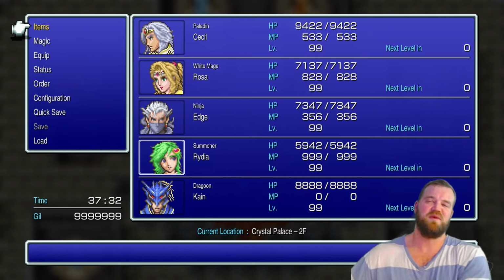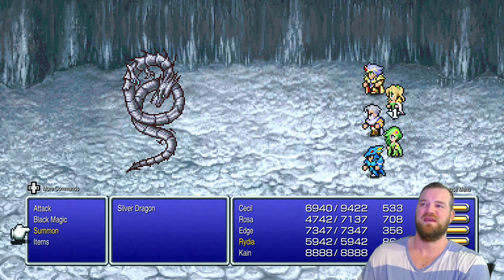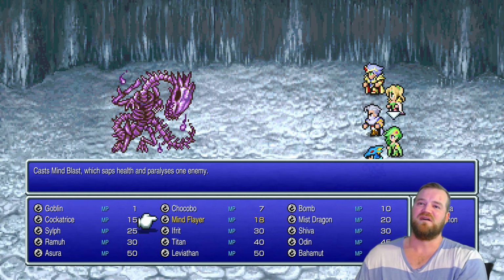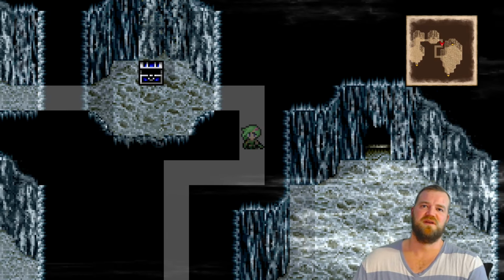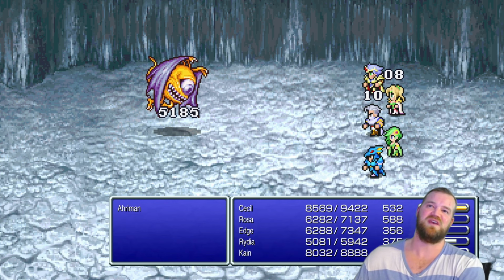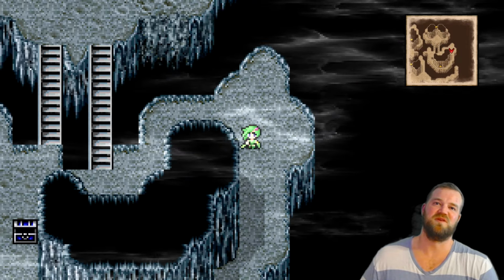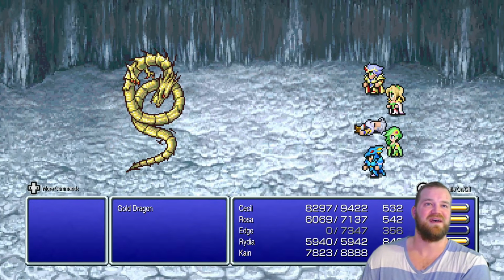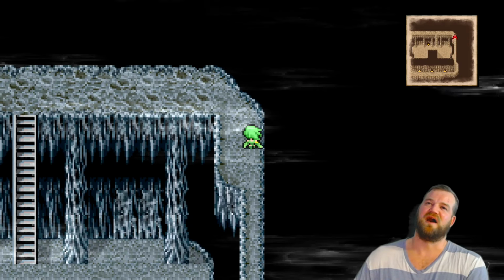All Summons | Secrets and SideQuests | Final Fantasy IV Pixel Remaster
🎮 Welcome to our epic gaming journey! 🌟

Join Philip and his son, Elias, as they embark on a nostalgic adventure in the world of "Final Fantasy IV Pixel Remaster." Dive into this classic RPG with us as we explore its enchanting world, battle iconic monsters, and unravel the rich storyline that has captivated gamers for generations.

List of Characters:
Cecil Harvey: The main protagonist, a dark knight and the captain of the Red Wings of Baron. His journey of redemption and self-discovery is central to the story.

Kain Highwind: Cecil's childhood friend and a skilled Dragoon. He struggles with loyalty and personal conflicts throughout the game.

Rosa Joanna Farrell: A skilled white mage and archer, and Cecil's love interest. She is known for her compassionate nature and strong will.

Rydia: A young summoner from the village of Mist. She has a deep connection with the Eidolons and plays a crucial role in the story.

Tellah: An experienced sage seeking vengeance. He has powerful magic but struggles with the limitations of his aging body.

Edward Chris von Muir: The prince of Damcyan and a bard. He's often seen as more of a lover than a fighter, grappling with courage and duty.

Yang Fang Leiden: A disciplined monk from the kingdom of Fabul. Known for his physical strength and unwavering loyalty.

Palom and Porom: Twin mages from Mysidia, with Palom being a mischievous black mage and Porom a mature and responsible white mage.

Cid Pollendina: The chief engineer of Baron, who designed the airships. He's a warm-hearted and brave character.

Edge Geraldine: The prince of Eblan and a skilled ninja. Known for his brash personality and quick skills in combat.

👾 What's Inside This Playthrough?

Unfiltered Reactions: Watch as we experience the highs and lows of FFIV's captivating plot.
Strategic Gameplay: See how we tackle the game's challenging battles and puzzles.
Bonding Time: Enjoy the heartwarming moments between father and son as we share our love for gaming.
Insights & Commentary: Get our thoughts on how the Pixel Remaster compares to the original.
👨‍👦 Why FFIV?
Final Fantasy IV holds a special place in our hearts. It's a game filled with memorable characters, a compelling story, and innovative gameplay mechanics that were groundbreaking at its time. Now, with the Pixel Remaster, we're excited to experience it all over again in a new light.

Share your FFIV memories and tips in the comments below.

Thank you for joining our adventure! Tune in next week for more from Philip and Elias as we continue our journey through Final Fantasy IV Pixel Remaster.